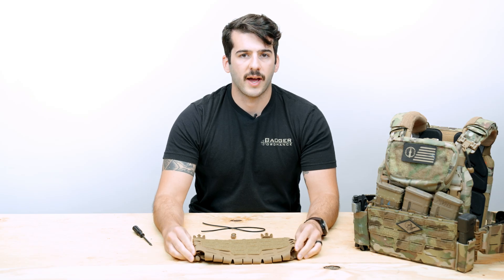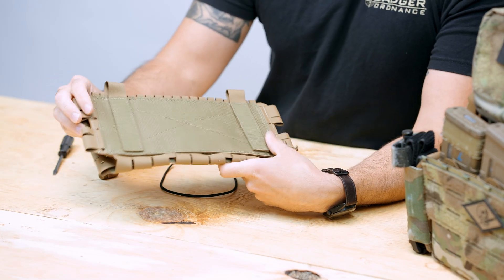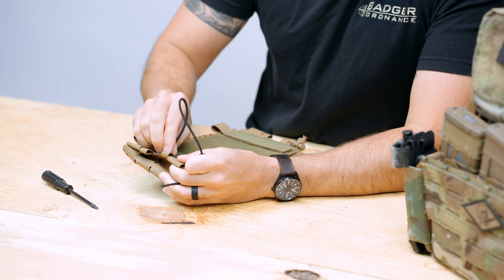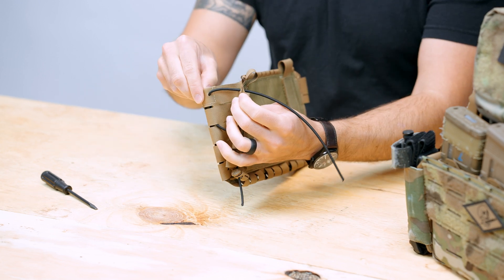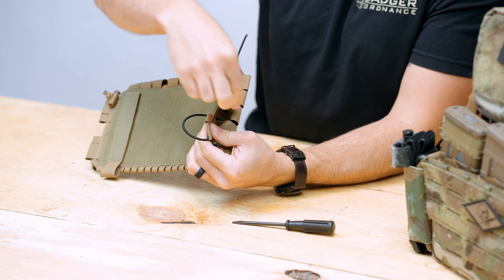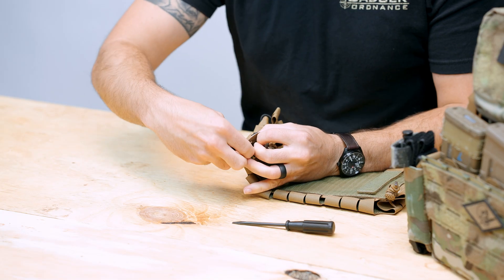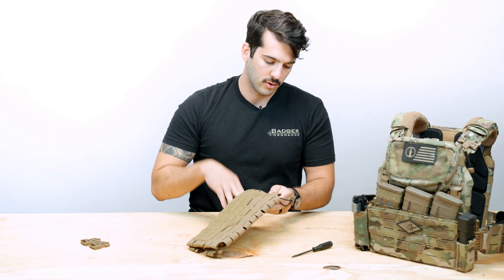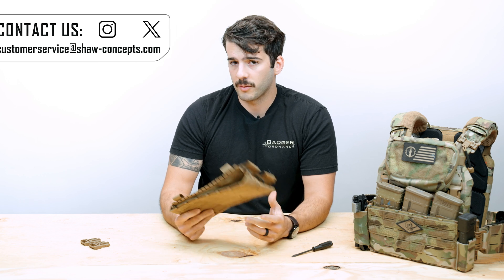SC - H2 - Lashing the V4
During the past V3 we got a bunch of questions on how to lash the shockcord on the sides of the placard so with the release of the V4 we're getting ahead. Here we cover how to route the shockcord on the V4 in the event you need to replace it. Let us know if you have any questions!